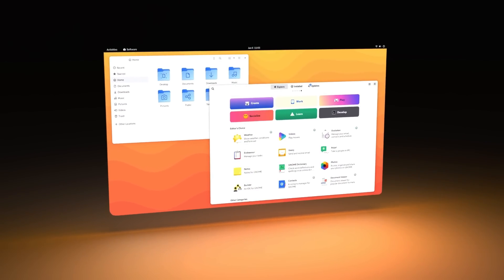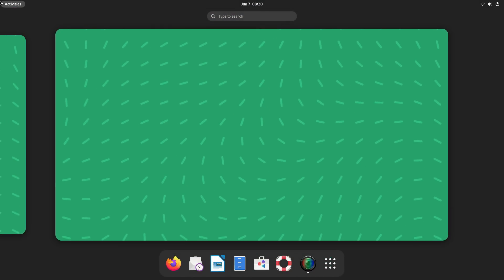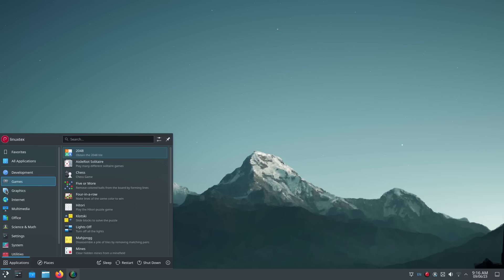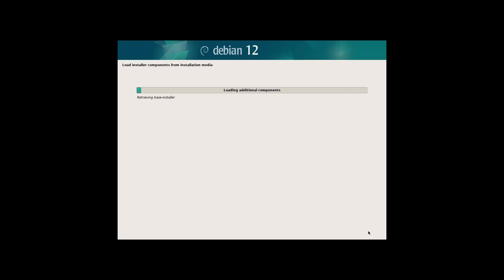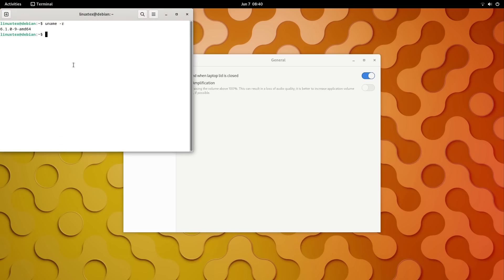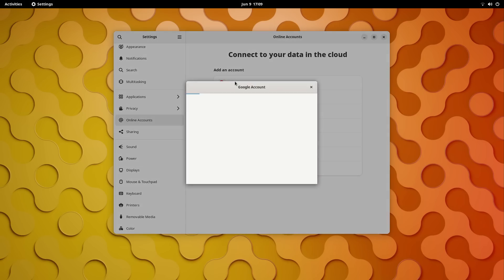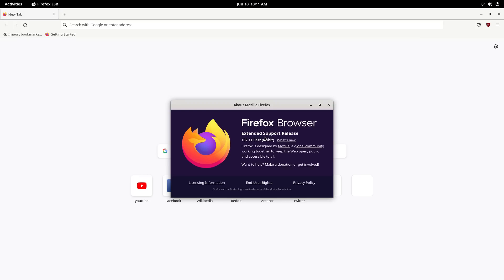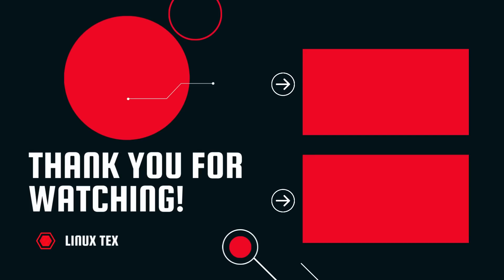Debian 12 First Look | The Biggest Linux Release of the Year! (2023)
The next BIG iteration of Debian Stable is finally here. Debian stable is downright one of the biggest and hottest Linux distribution in the world. Major distros like Ubuntu, Mx Linux, Zorin, Pop OS, Linux Mint and many more are directly or indirectly based on Debian. So every new release of Debian is a huge news in the Linux world.

Download Debian 12:
Debian 12 will release on 10th June and will be available for download after that

And this release is nothing short of phenomenal. New and refreshed desktop experiences, updated set of packages, and improvements everywhere. Yeah, Debian 12 Bookworm will be the de-facto Linux distribution for the next 5 years. So let’s quickly have a look at what’s new, what’s improved and what kind of an experience you will be getting from the latest and greatest, Debian 12.